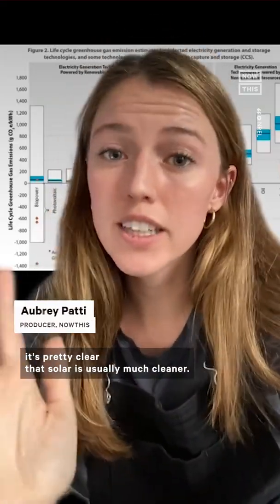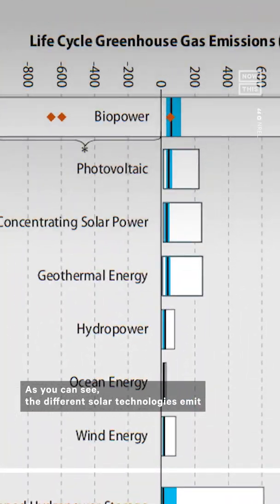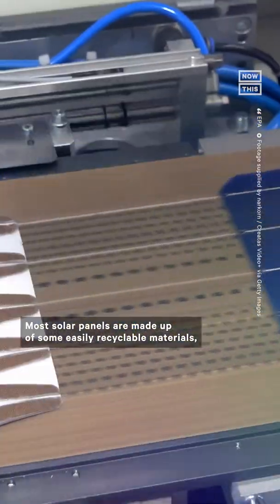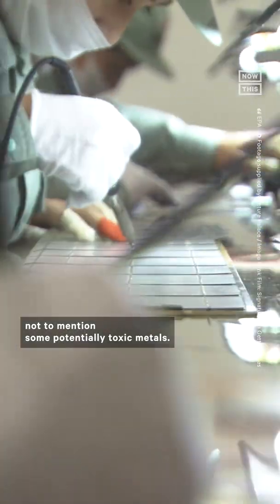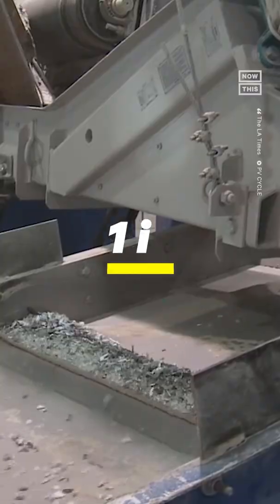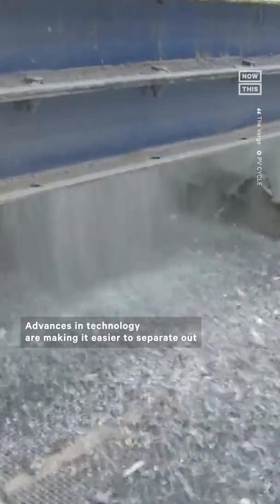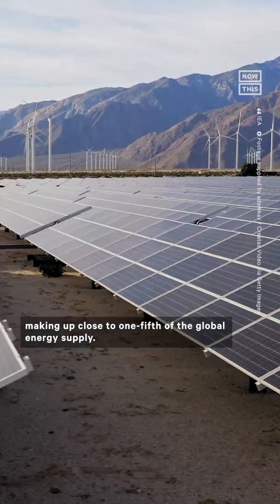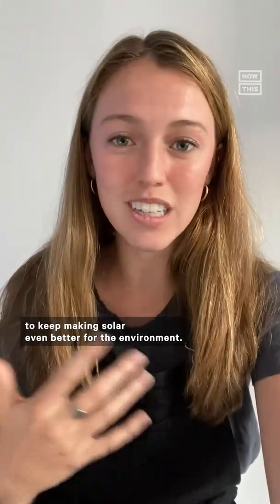What Happens to Solar Panels When Their Life Cycle Ends?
Here’s what happens to solar panels after they reach the end of their life cycle.